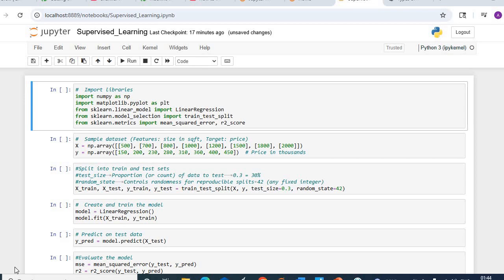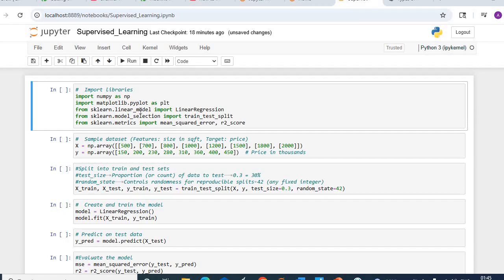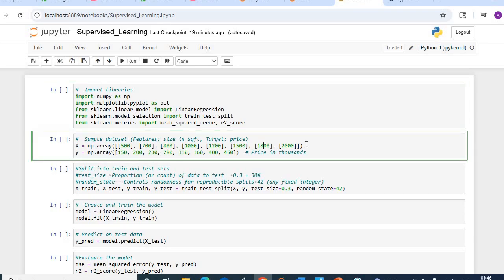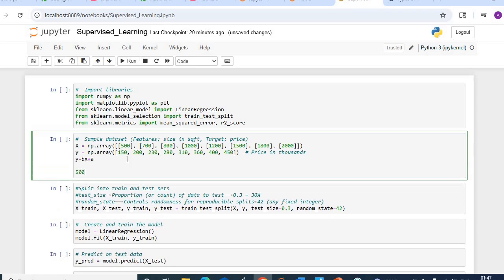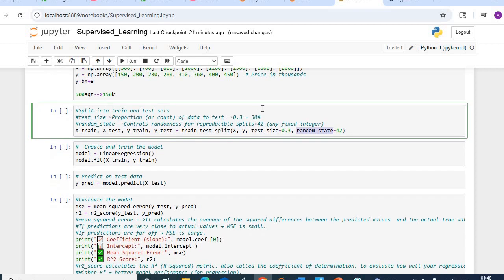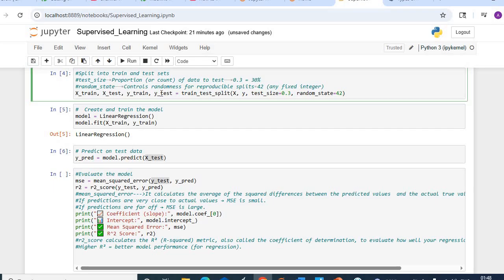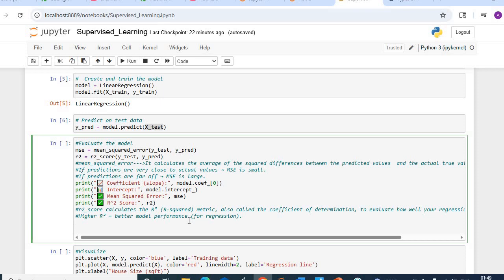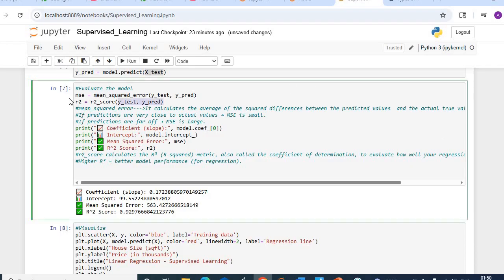Python Code for Supervised Learning Linear Regression